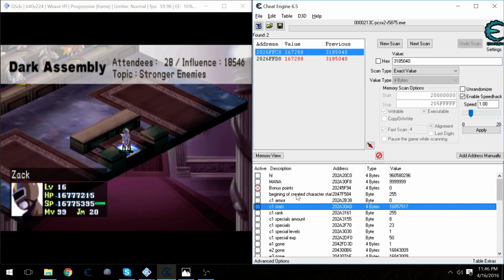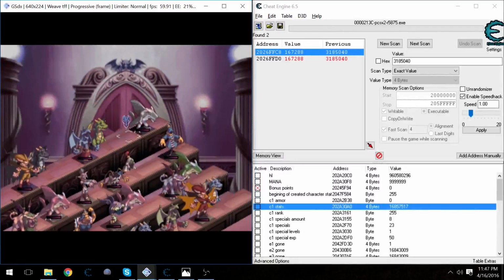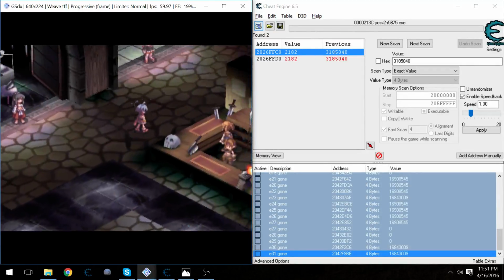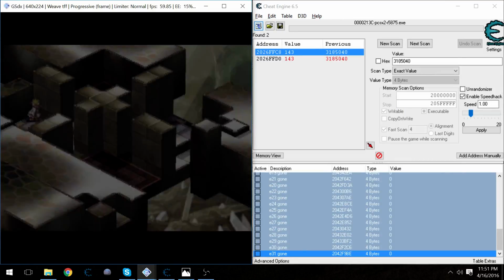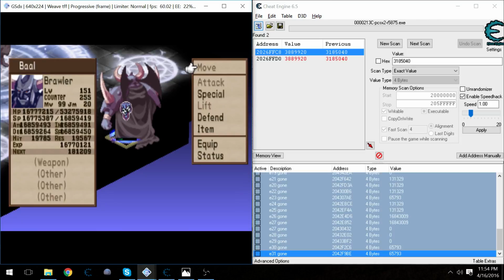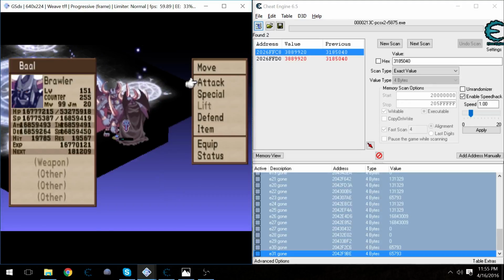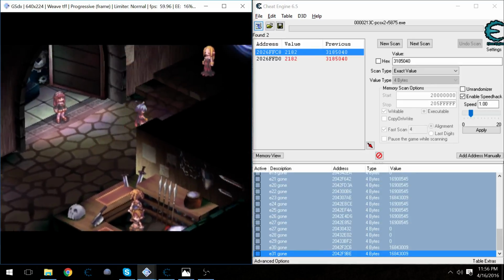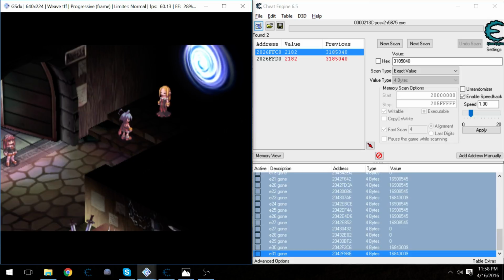Hacking Disgaea 1 on ps2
My intro somehow was cut out oh well. I hope you enjoy the video as I had lots of fun making it.